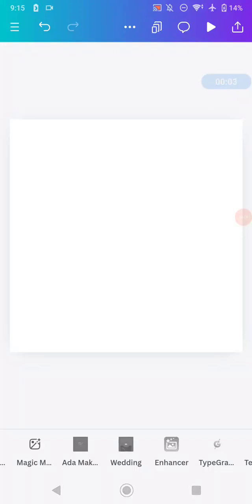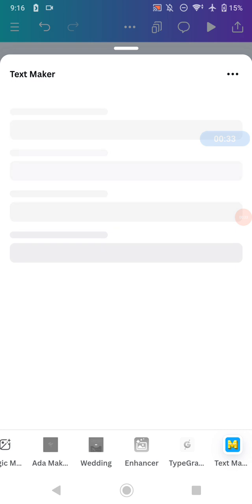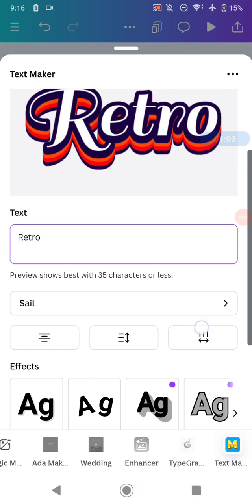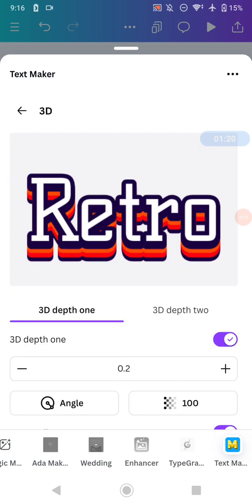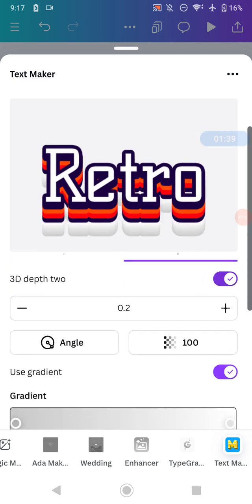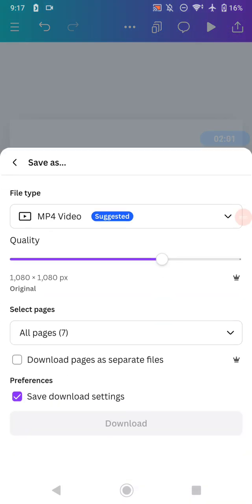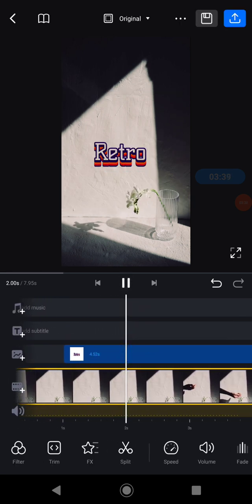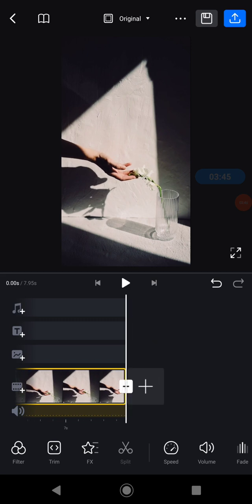Make your video much more cooler by following this ! add a 3D text on your VN Editor !!!!!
Make your video much more cooler by following this ! add a 3D text on your VN Editor !! . Are you wondering how to make your video much more impressive ?, now it's time to learn it by using this method !